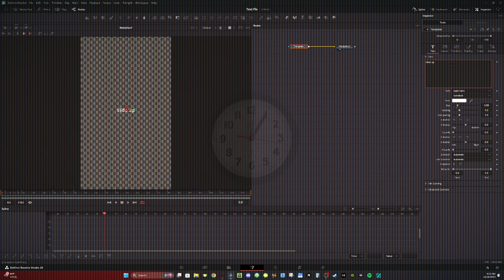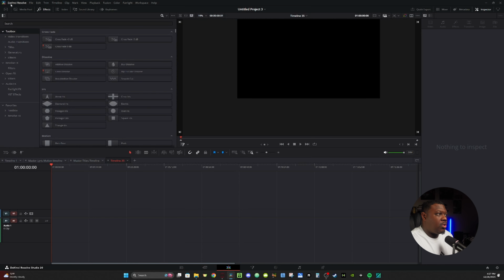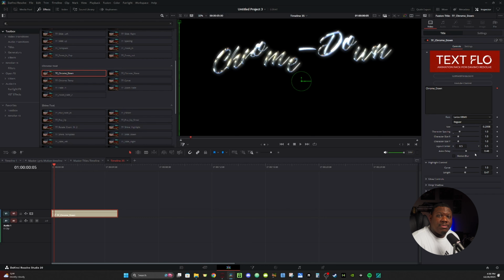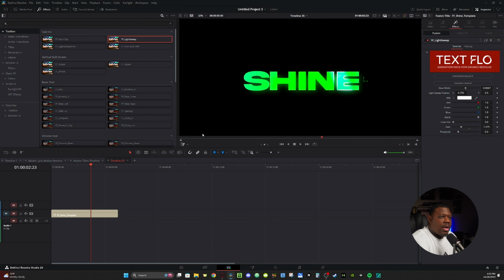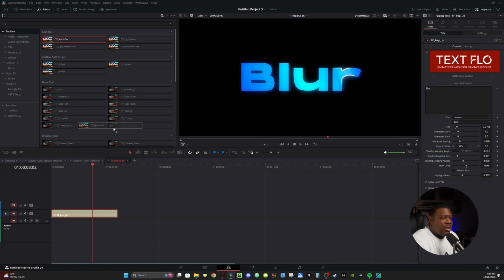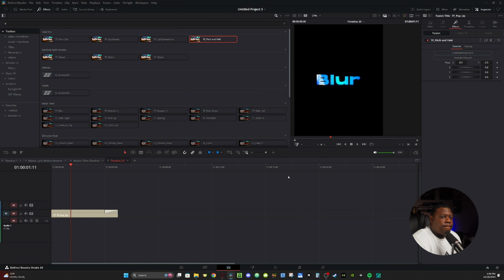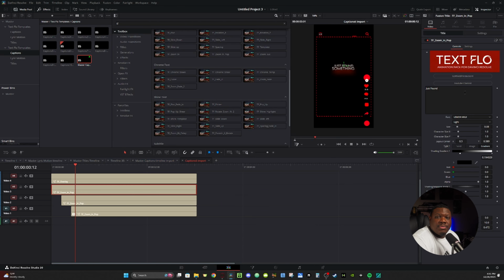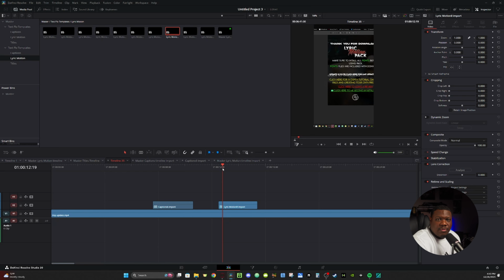Create VIRAL Captions in Seconds: DaVinci Resolve Text Flo